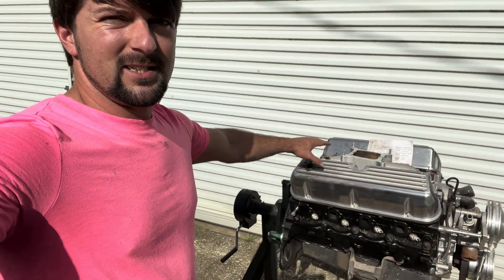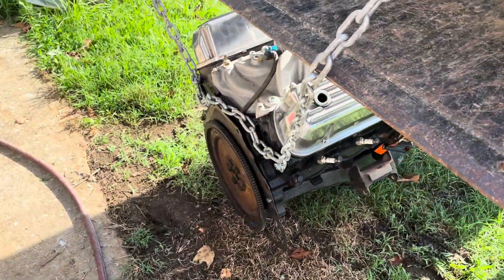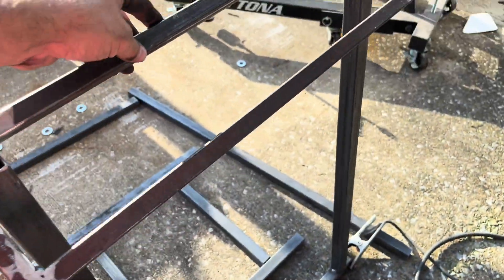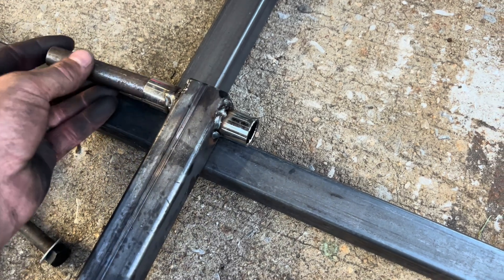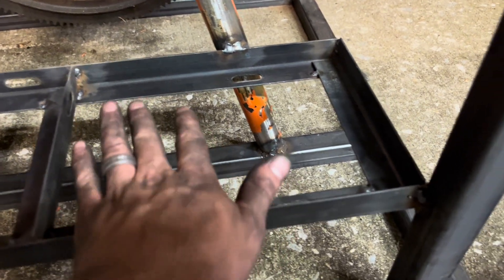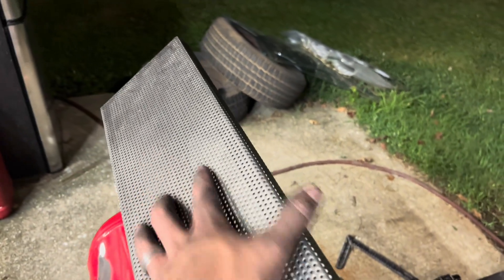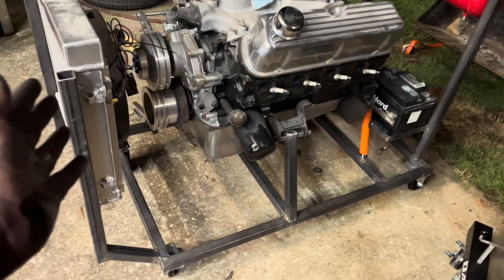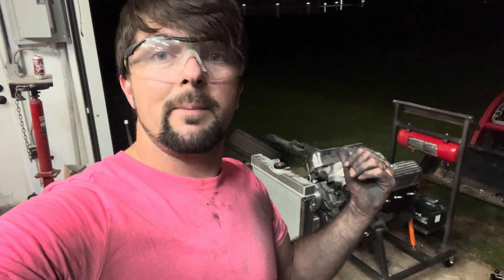Build your own engine run stand for less than 100 dollars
Building a stand to run engines before installing them into a car, step by step watch as I assemble a stand from pieces of tube steel